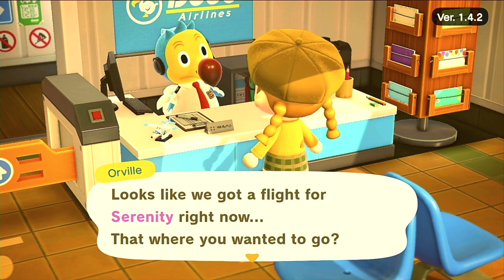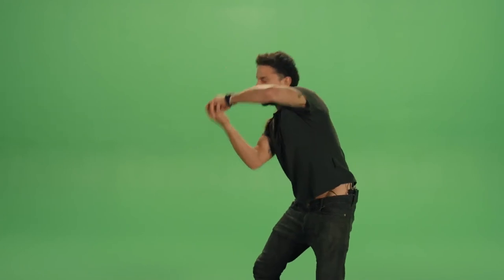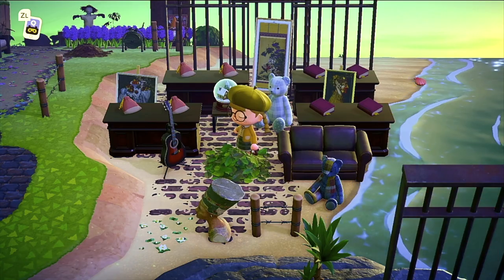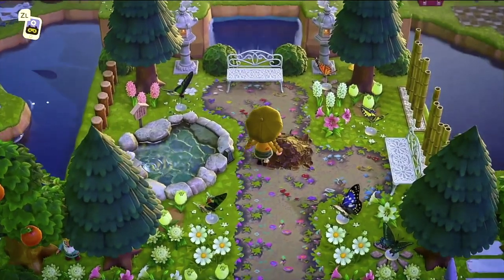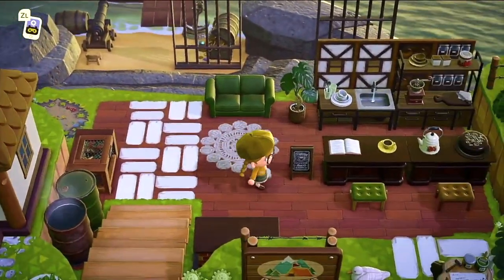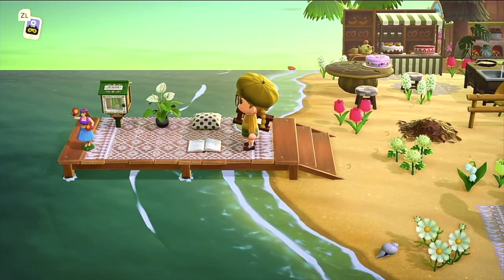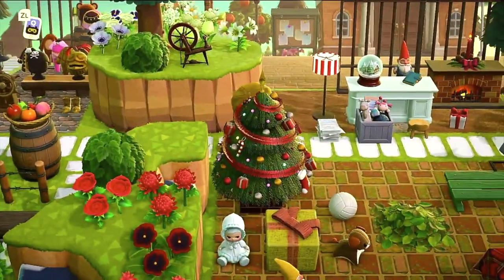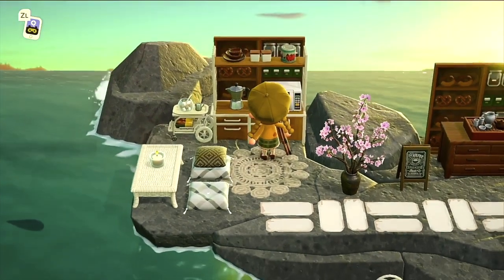Eclectic & Cozy Island Tour | Animal Crossing New Horizons (ACNH)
In this Island Tour, we fly to Serenity: a cozy and calming island with rustic touches and new and exciting areas for the upcoming holidays! Let me know what your favorite part of this island is in the comments down below!

Follow the island's owner, Karina on Instagram: @karial.crossing